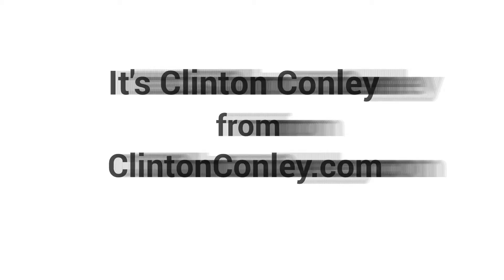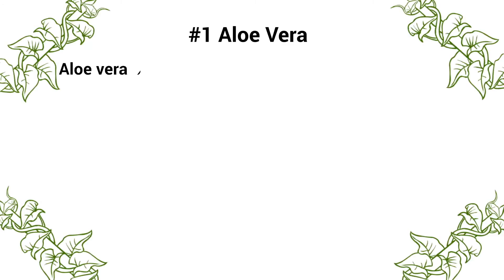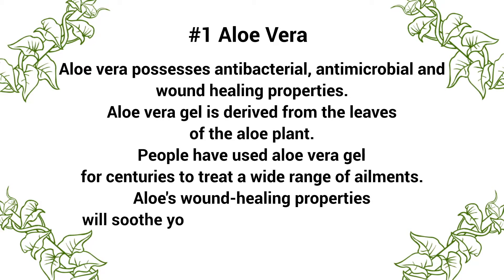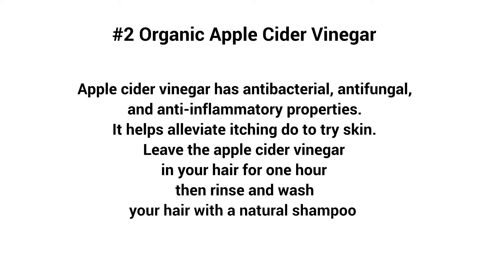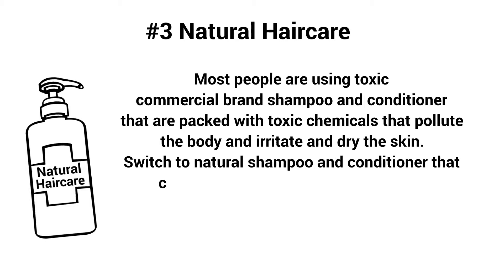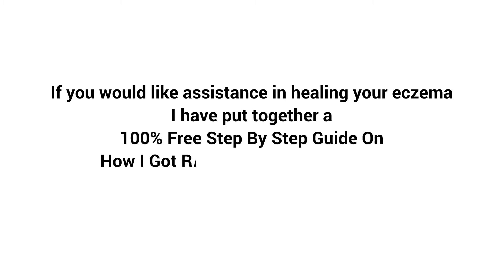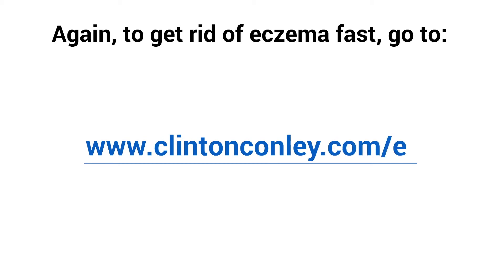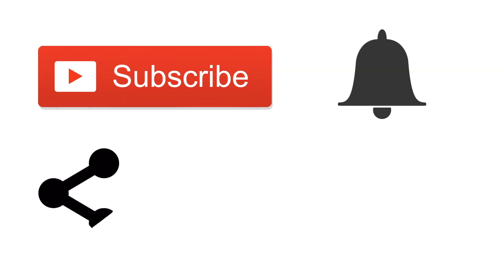Eczema Scalp Treatment - 3 Shocking Eczema Scalp Treatment